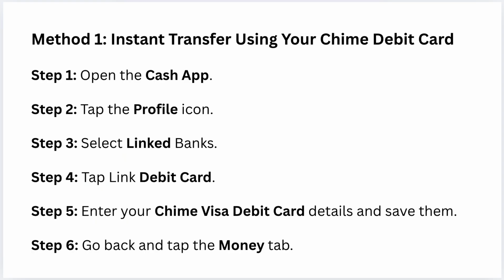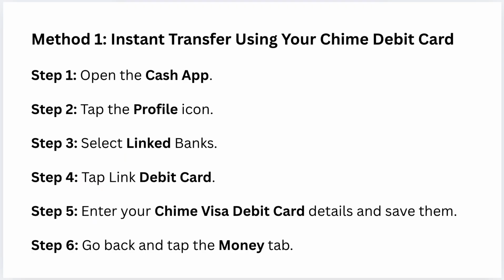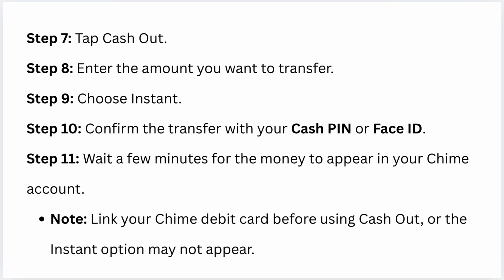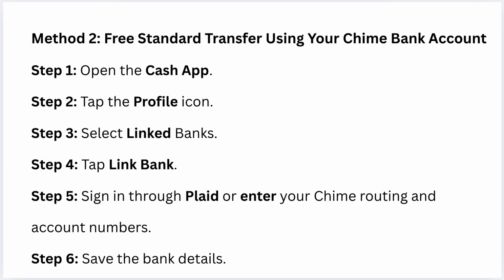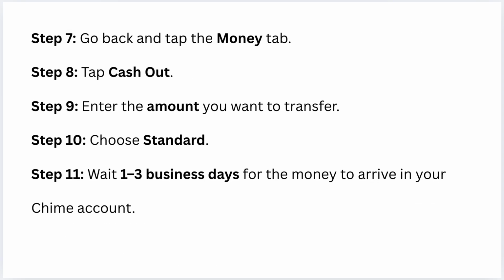How to Add Money from Cash App to Chime - Instant Transfer Guide Step by Step 2026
In this comprehensive guide, we will walk you through the process of adding money from Cash App to your Chime account with ease. Whether you are looking to transfer funds for personal use or to manage your finances more effectively, this step-by-step tutorial will provide you with all the necessary information. We will cover everything from linking your accounts to ensuring instant transfers, making your financial transactions seamless.